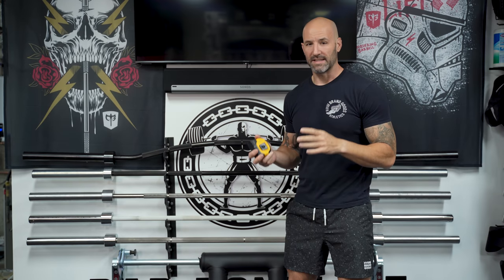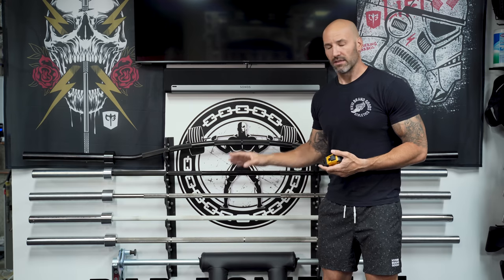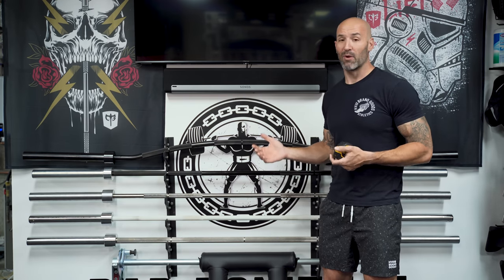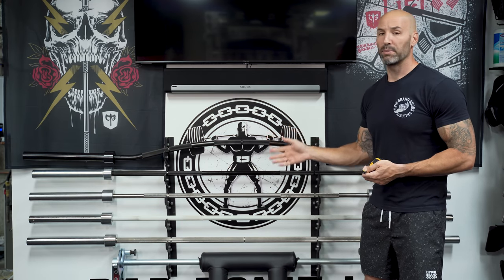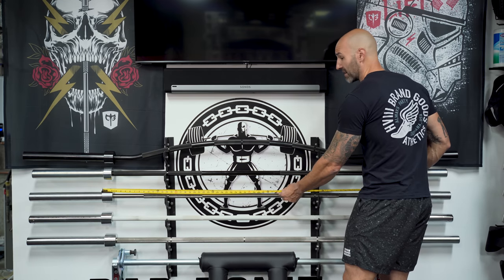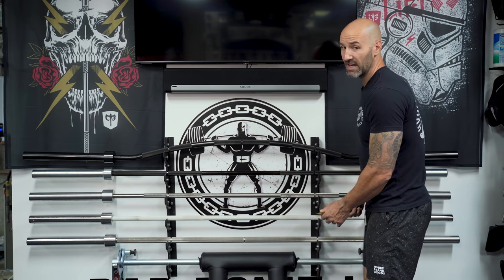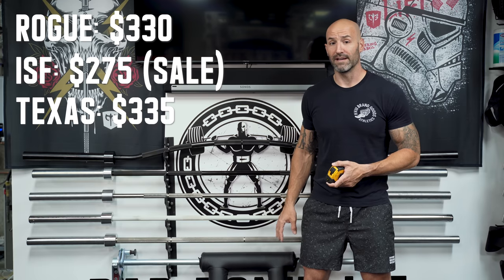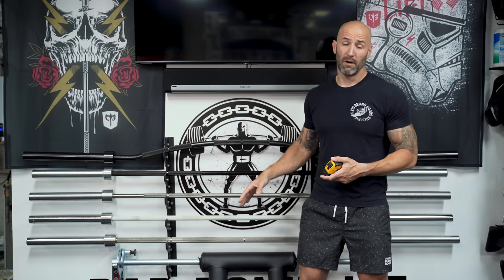Why The Texas Deadlift Bar is The Best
Answering a common question about which deadlift bar is best!